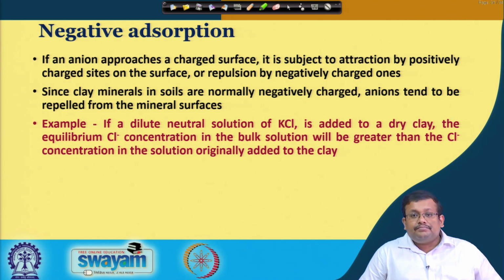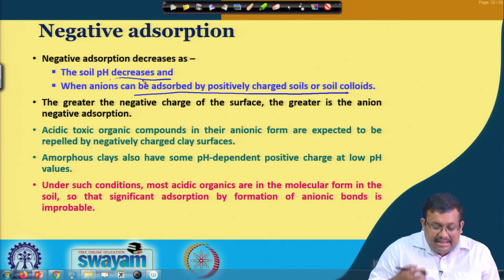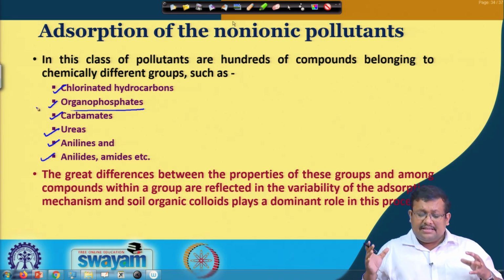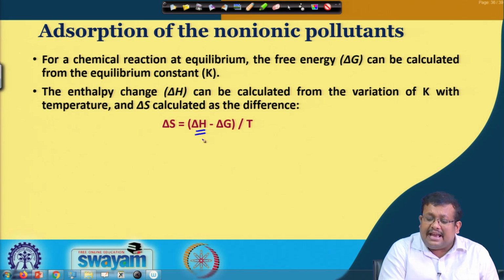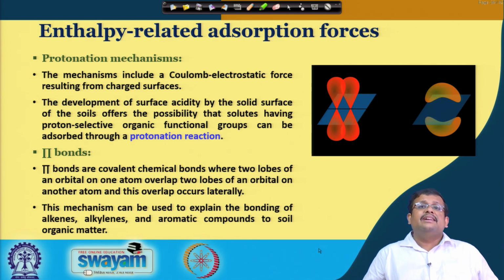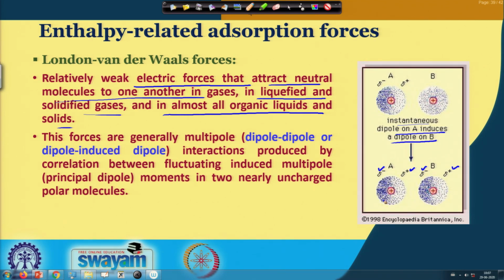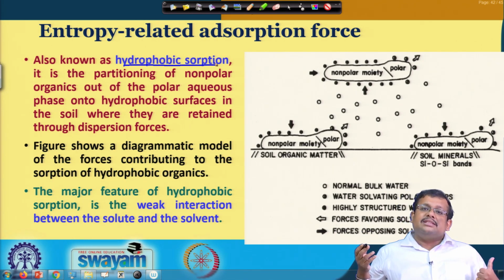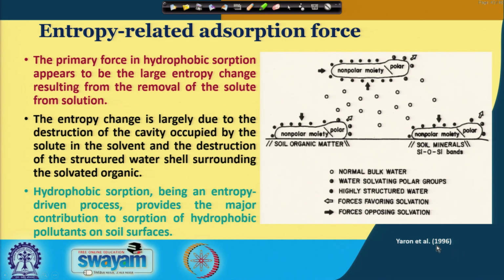Lecture 47: Retention of Pollutants on and within Soil Solid Phases (Contd.)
Enthalpy and Entropy Related Adsorptive Forces